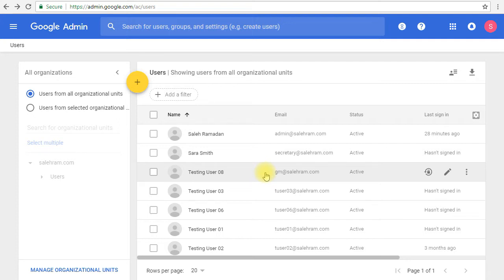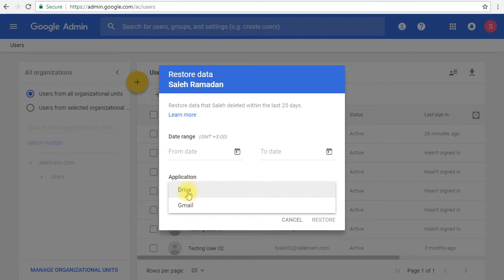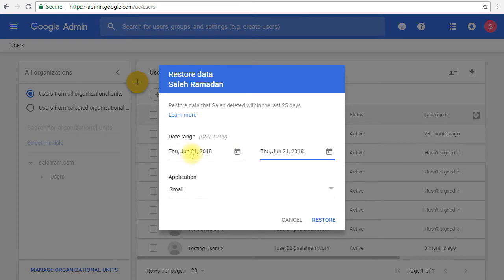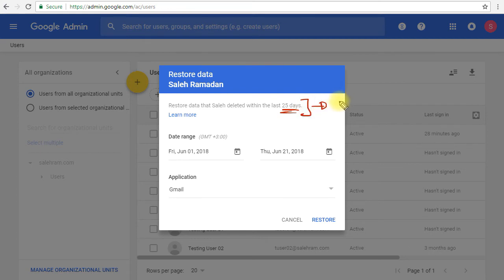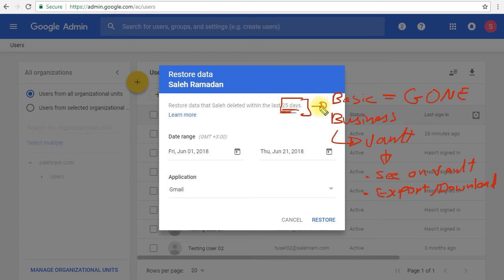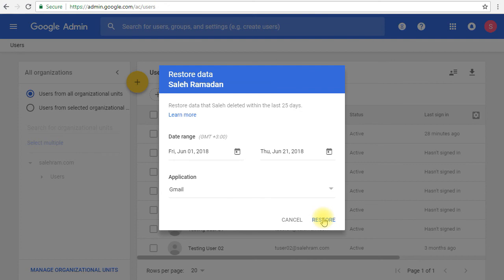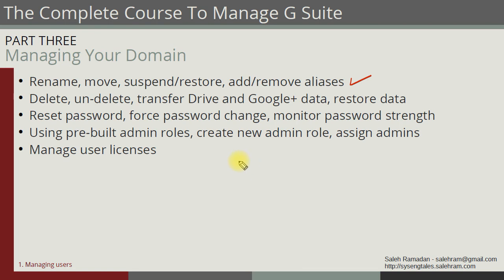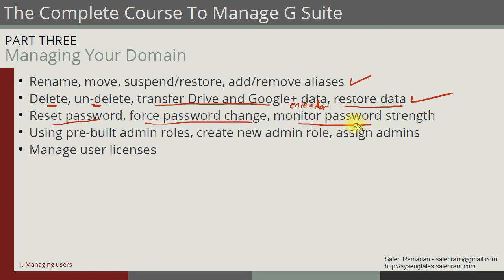G Suite administrator course - Restore deleted data (new version)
Lecture 22 of the G Suite administrators course (The Complete Course to Manage G Suite)

How to delete users in G Suite
How to undelete or restore users after delete
How to restore user data in G Suite for Gmail and Drive